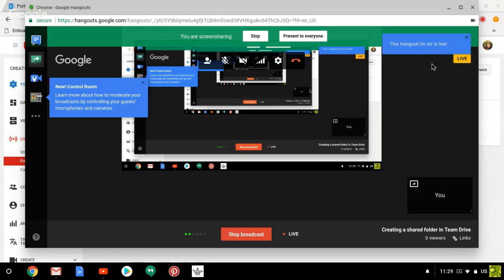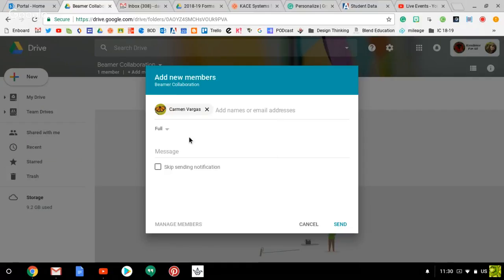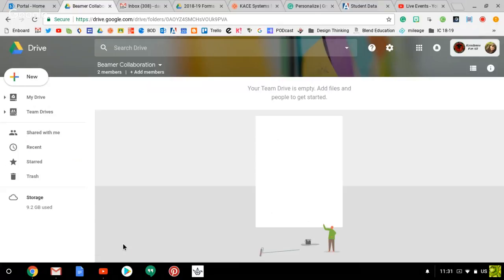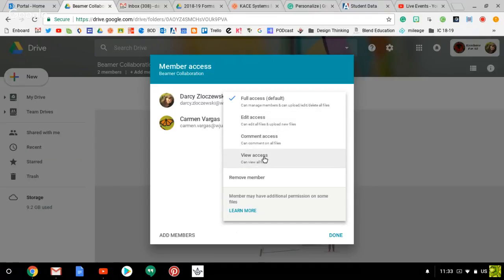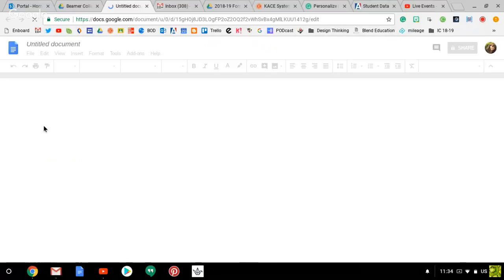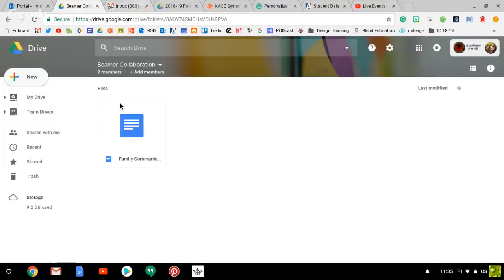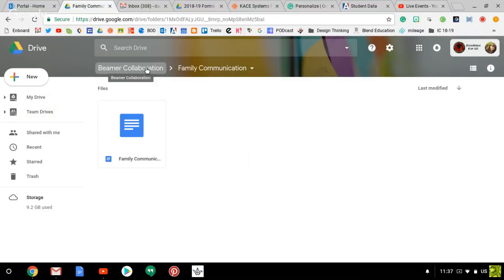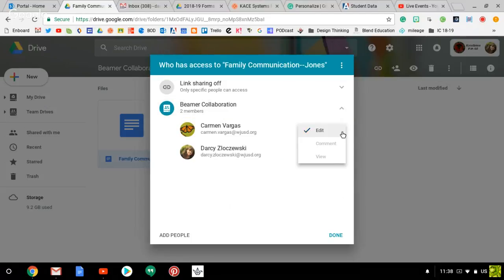Creating a shared folder in Team Drive